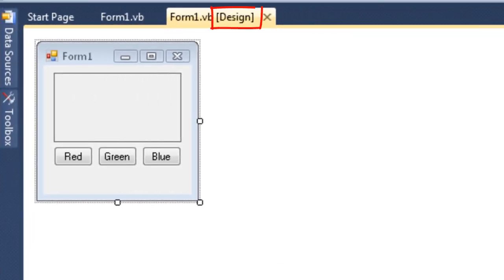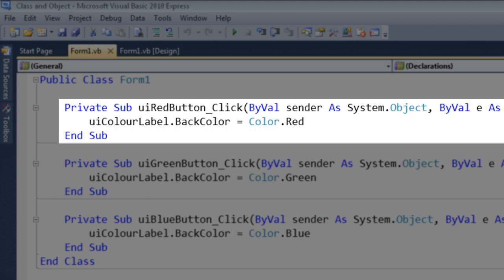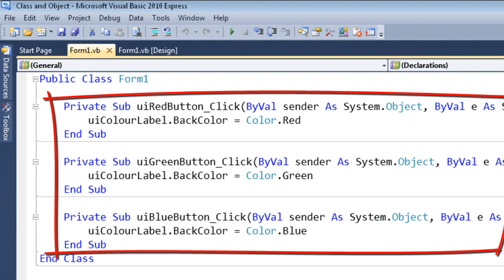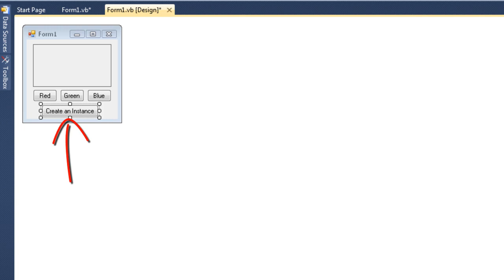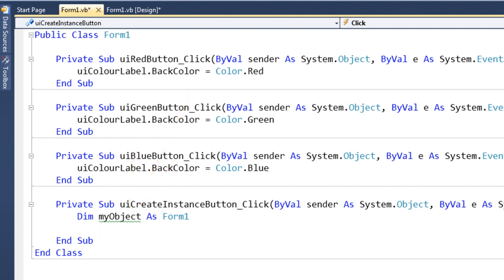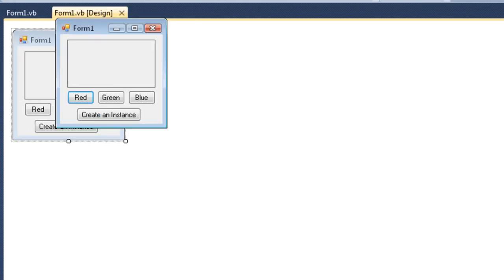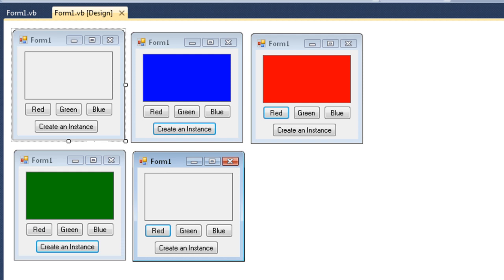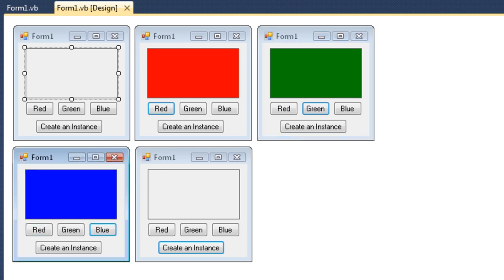Visual Basic Class and Object (2 of 3)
Describes a class and an object in the context of the Visual Basic programming language